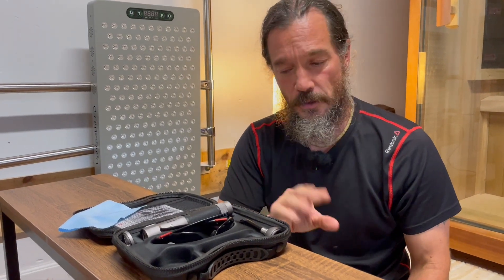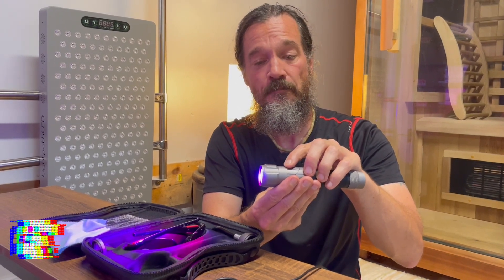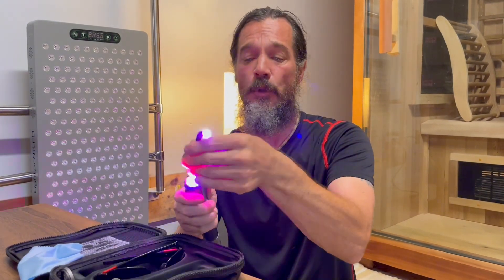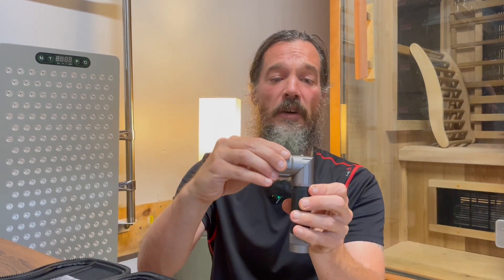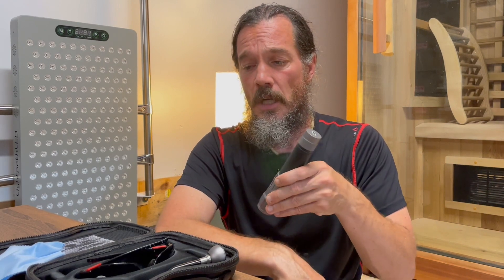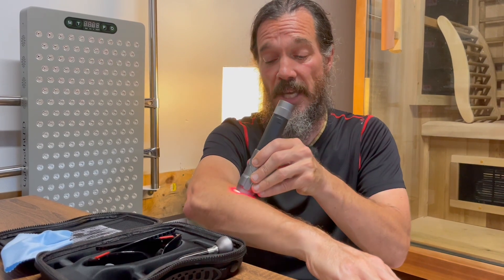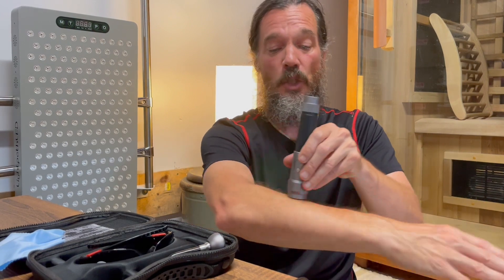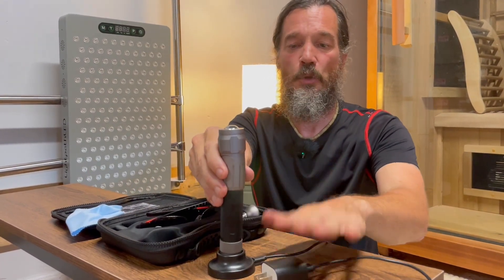Diesel Torch Setup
In this video, I'll show you how to unbox, set up, and use accessories for the Lightpath LED Diesel Torch.

Features Include:

5 Diode Chips: 450 Blue, 620+670 Red, 810+810 NIR
Pulses at 0 or 10hz
1 Carrying Case
1 Intraoral Attachment
1 Half Moon Lens
1 Charging base and cable
1 Protective sunglasses
1 User Manual
200mw/cm2 at surface
0 EMF at 1 inch away
90-degree bend for better access
1-year warranty

🔵 About